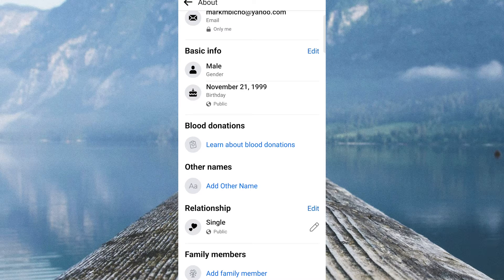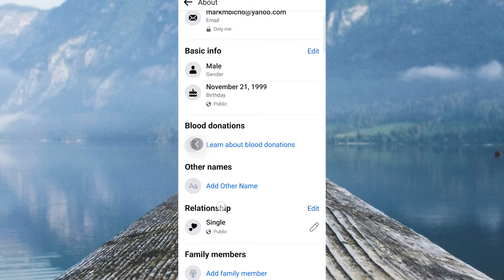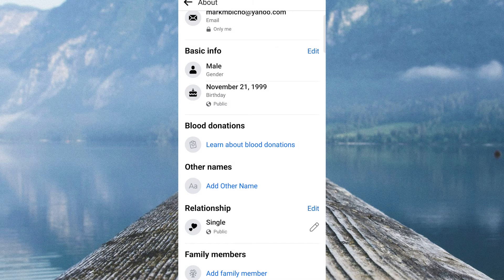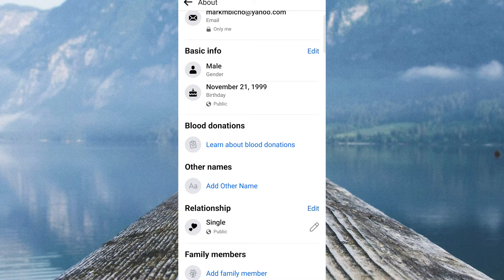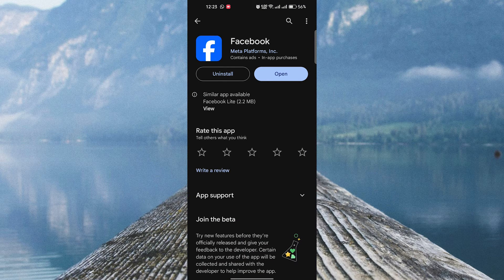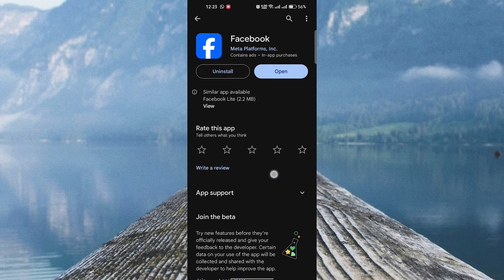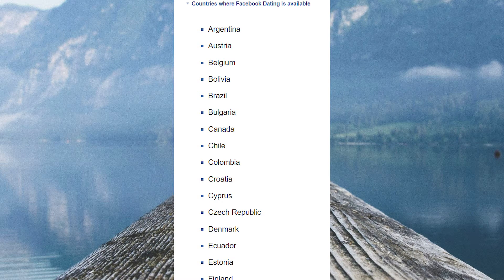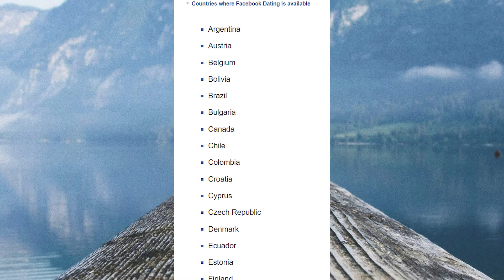How To Fix Facebook Dating Not Showing (2025) - Easy Fix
How To Fix Facebook Dating Not Showing

Seeing no Facebook Dating tab in your app? Learn how to fix Facebook Dating not showing in just a few taps.
This video walks you through restoring Facebook Dating and getting your matches back.

Recent Facebook app updates or hidden settings can cause the Facebook Dating feature to disappear, leaving singles, couples, and relationship seekers frustrated. Follow these steps to resolve Facebook Dating missing tab, fix Facebook Dating feature not showing, and unhide Facebook Dating option effortlessly.

➤ how to fix Facebook Dating not showing on Android app
➤ restore Facebook Dating tab in Facebook iPhone app
➤ enable Facebook Dating feature on Facebook Lite Android
➤ unhide Facebook Dating section on Facebook desktop web
➤ troubleshoot Facebook Dating missing option in Meta app
➤ update Facebook app to bring back Dating tab on iOS
➤ unlock Facebook Dating feature after app update on Android
➤ clear cache to fix Facebook Dating not appearing on mobile

Applies to: Facebook app on Android and iOS, Facebook Lite, and Facebook website on desktop browsers.